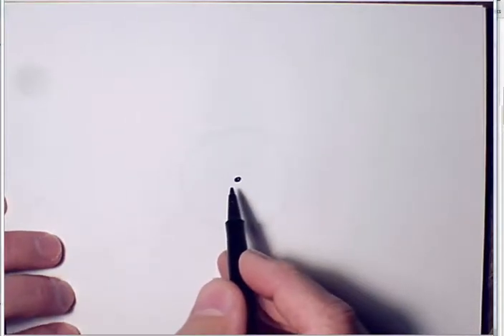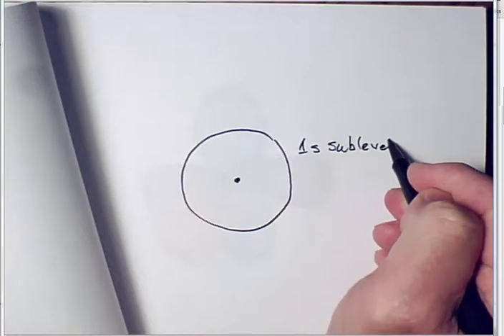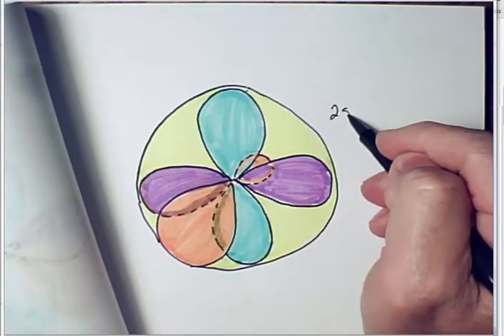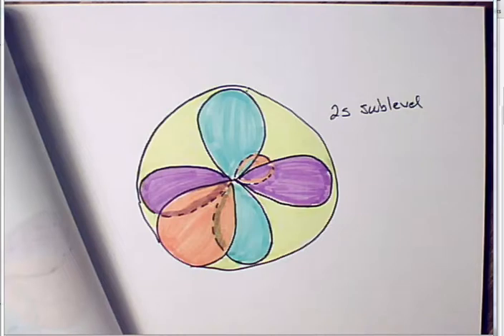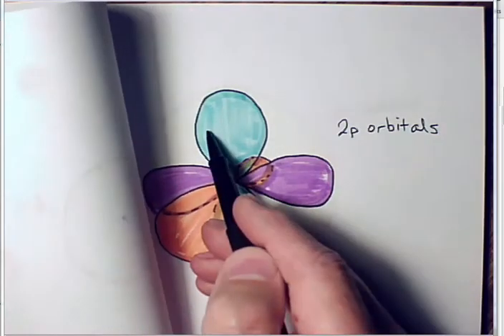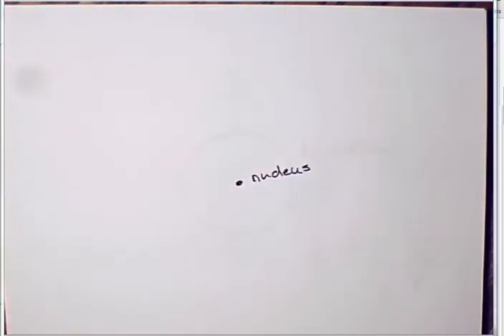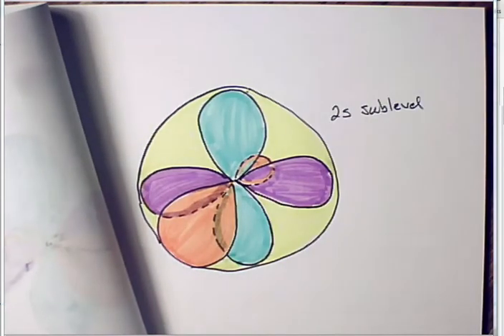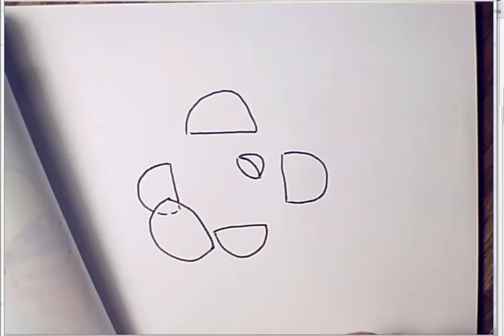Orbital Shape s and p